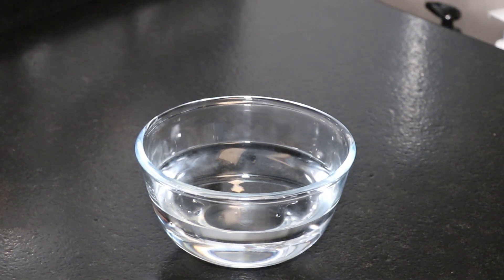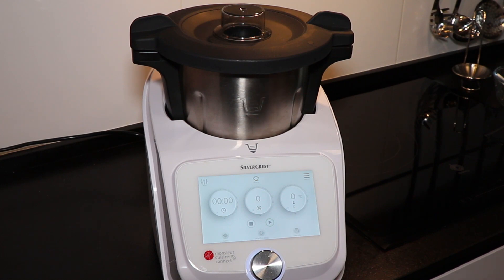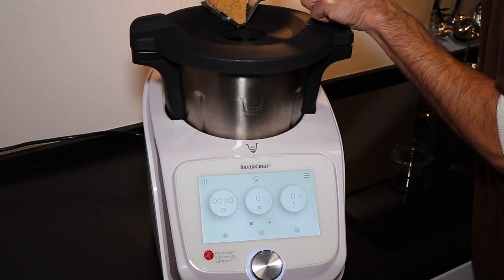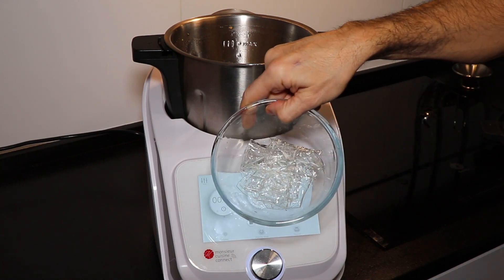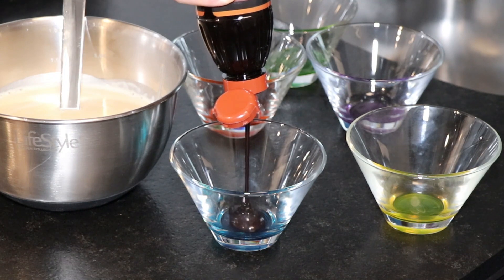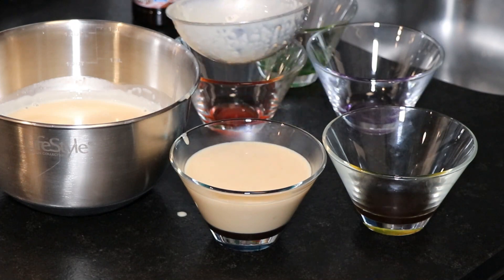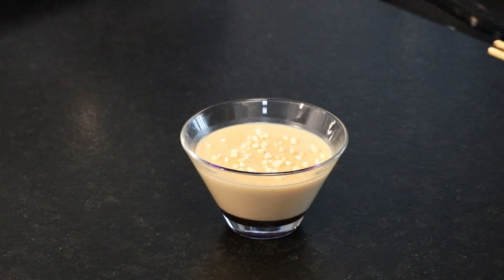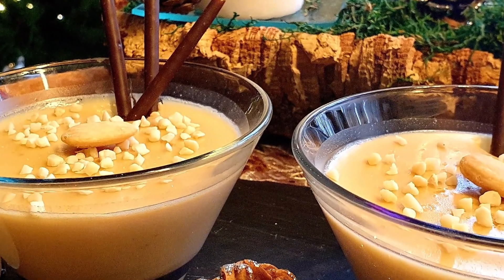PANNA COTTA DE TURRON ( MONSIEUR CUISINE CONNECT ) LIDL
Panna Cotta de turrón , una receta muy facilita de hacer y deliciosa
INGREDIENTES:
150g DE TURRON BLANDO
500 g DE NATA PARA MONTAR
3 HOJAS DE GELATINA
30 G DE AZUCAR MORENO
Decoración:
Sirope de chocolate ( opcional)
Granillos de almendra
Mikados
CUENCOS DE POSTRE:

Echa un vistazo a esta página de Cristina y Juan Carlos